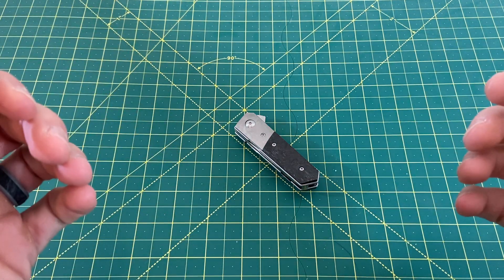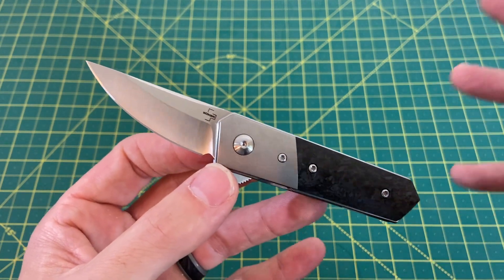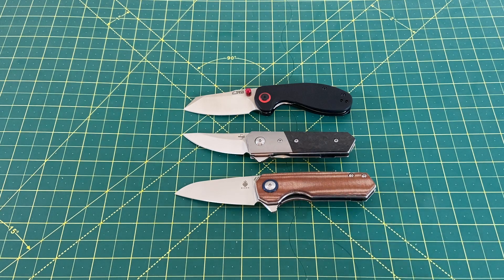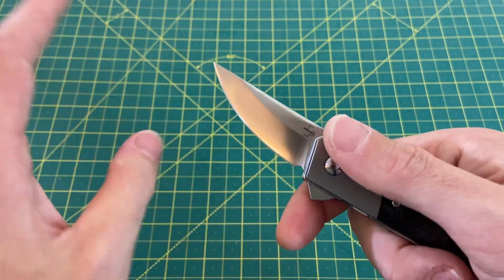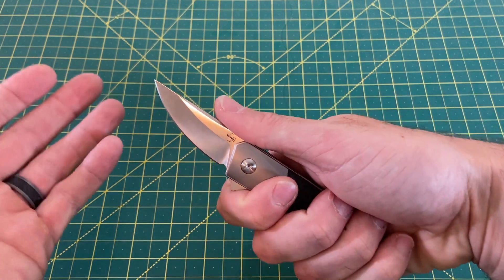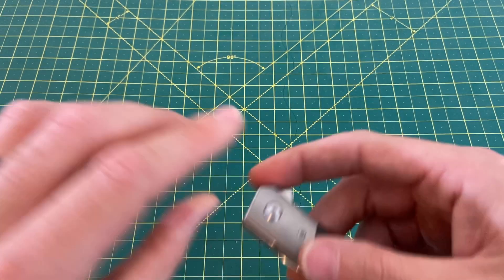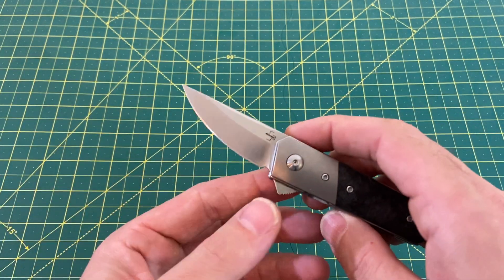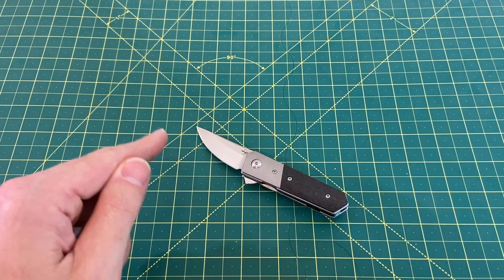Boker Stubby Kwaiken - Full Review!!